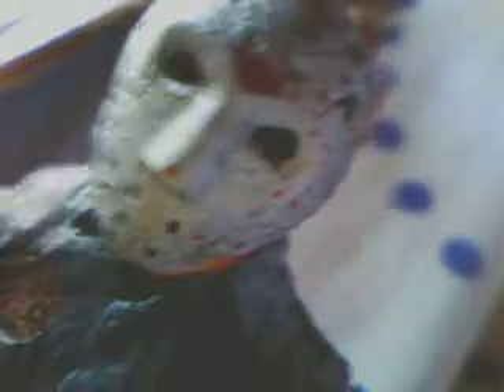MOVIE MANIACS JASON VOORHEES JASON GOES TO HELL FIG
HI EVERYONE IM GETTING A MEZCO VERSION OFTHIS FIG TOO APERANTLEY ITS AWSOME AND IF ITS JASON ITS GOTTA BE AWSOME ENJOY THE VID